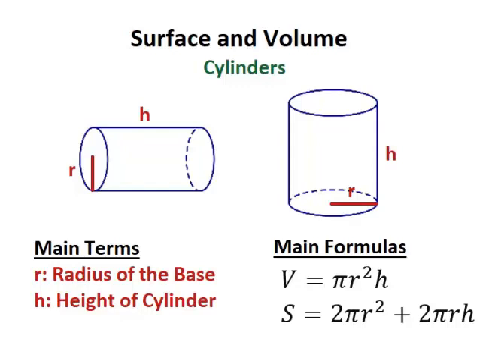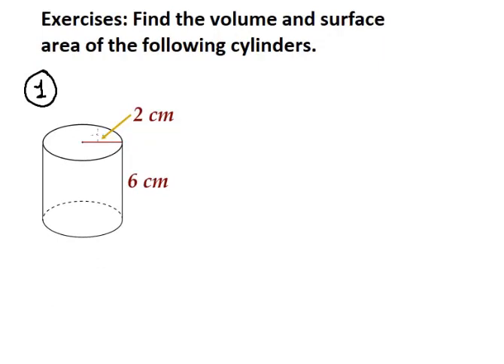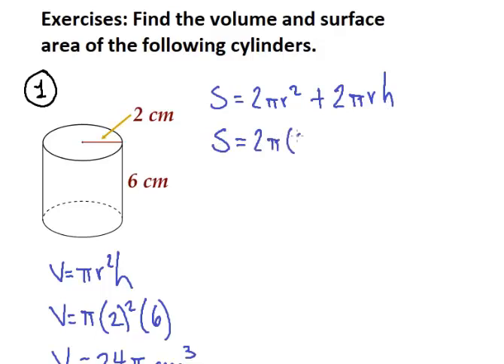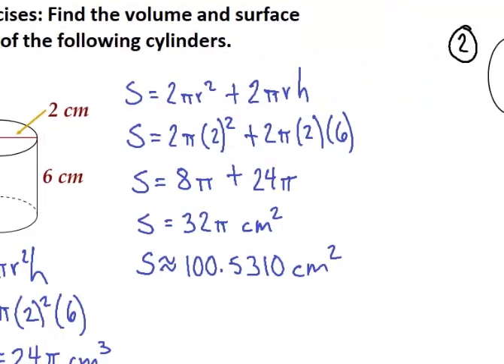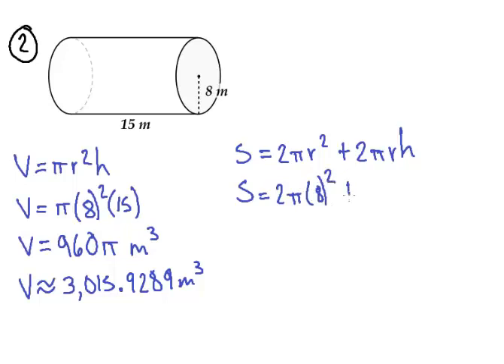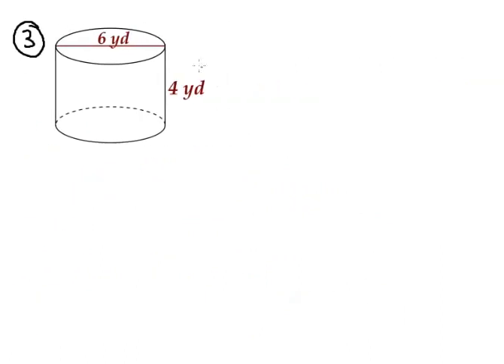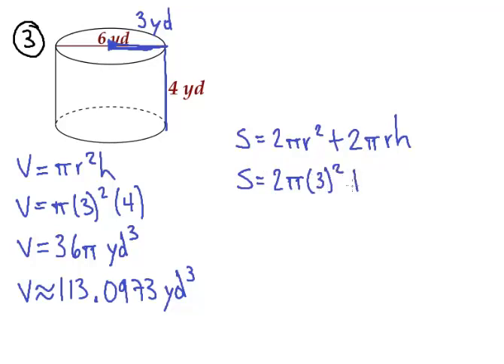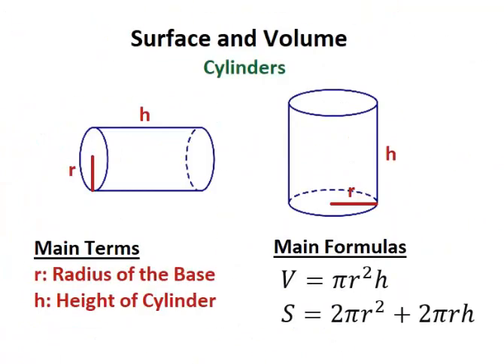Surface and Volume: Cylinders